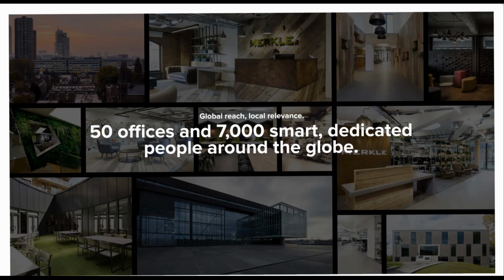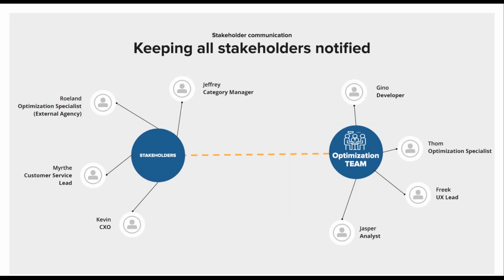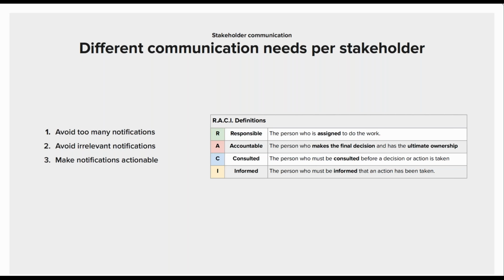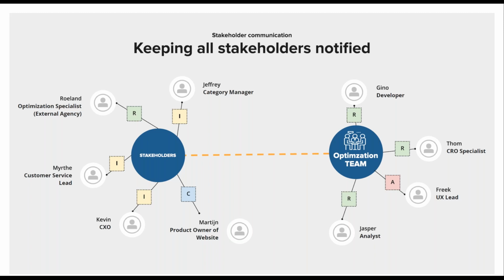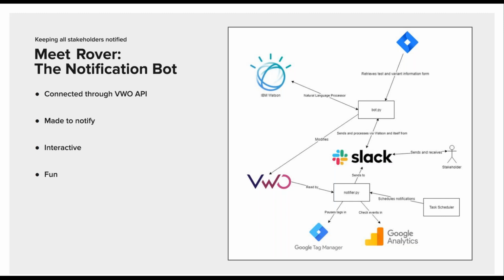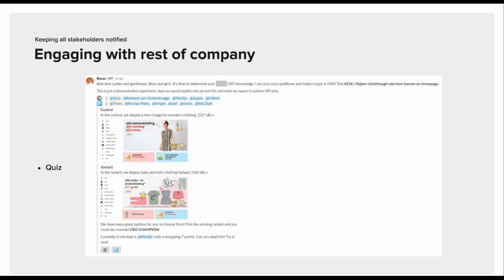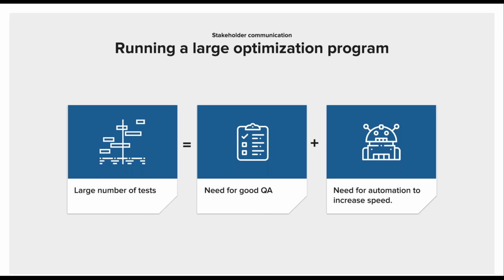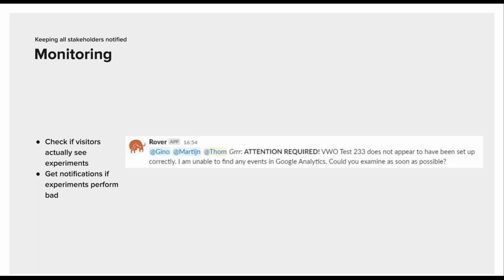How To Scale Your Optimization Program With Automation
Are you someone who finds his team running from pole to post to communicate their optimization wins? Is gathering feedback on your testing ideas still a hassle? If you answer these questions with a yes, then I exactly feel the pain you go through, every single day. However, you’ll agree that this needs to stop, right? At least a part of it.

So, in this session with Gino Renardus (Marketing Consultant, Merkle) and Thom to discuss how they used VWO APIs to set-up automated workflows to stay on top of their optimization journey.

P.S: Gino & Thom are also bringing along ROVER to the webinar, a virtual optimization assistant that they built using VWO APIs.